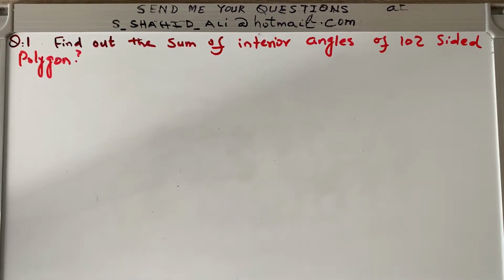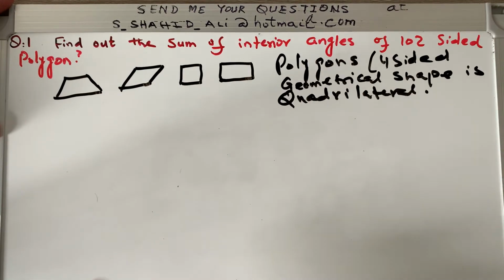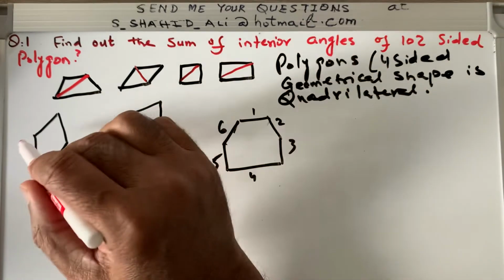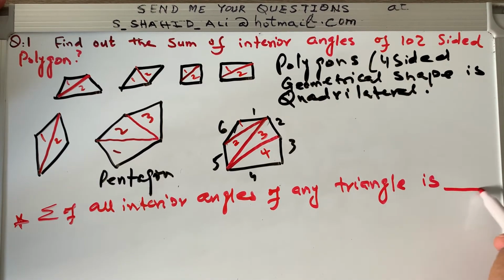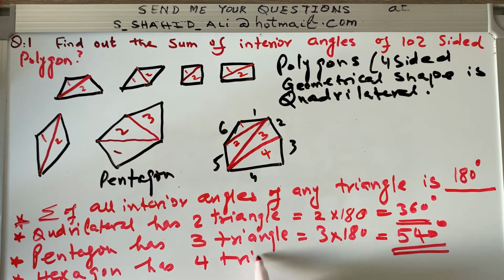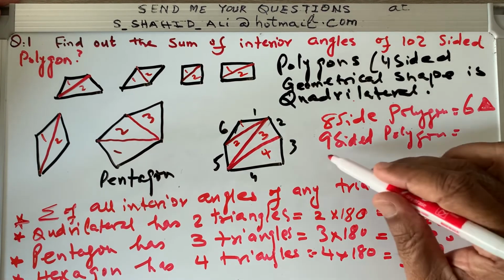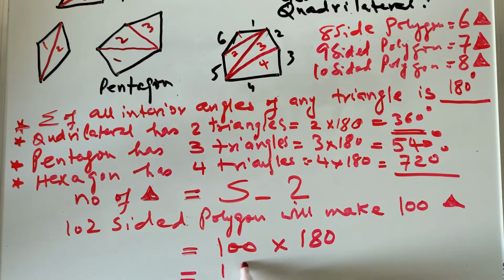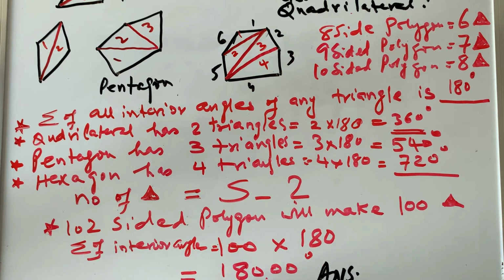Calculating sum of interior angles of Polygon “subscribe to my channel” press 🔔 like and share it.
Q: 1). Find out the sum of interior angles of a 102 sided polygon?
Formula: “ number of triangles formed by the polygon is always 2 less than the number of sides of any polygon”
Therefore sum of interior angles of any polygon will be = ( S - 2) x 180
Solution:) (102 - 2) x 180
=100 x 180
= 18000 degrees
Answer: Sum of all interior angles of a 102 sided polygon will be 18000 degrees.